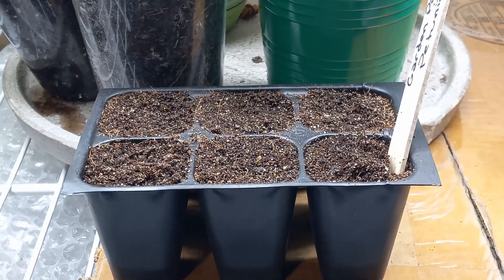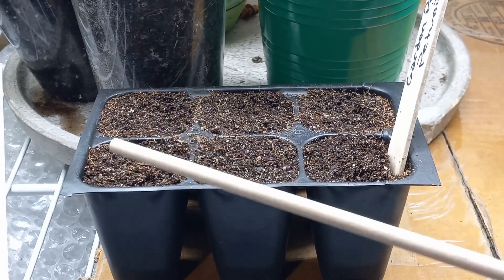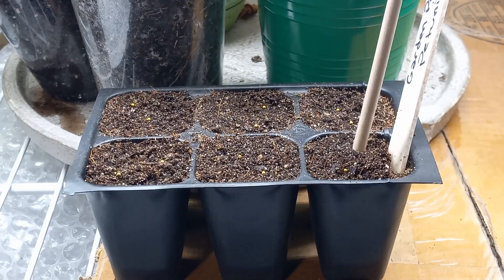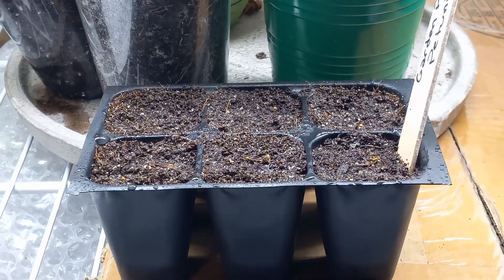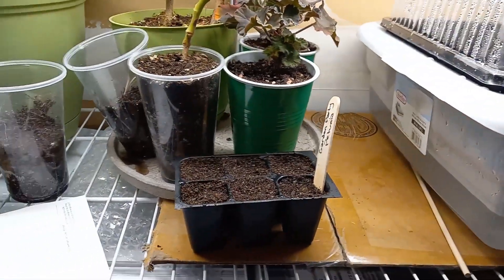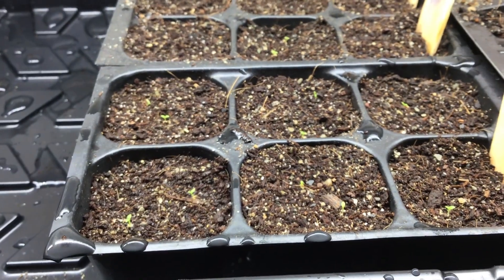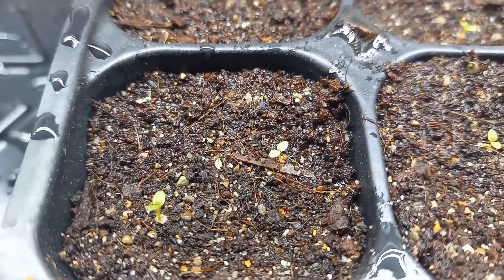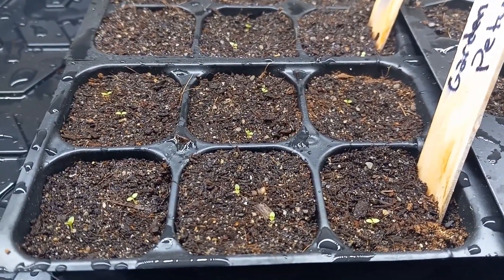Grow This WONDERFUL Flower From Seed!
Petunias are actually easy to grow from seed! Follow me in this grow guide as I show you the simple steps you need to take.

Even when/if I make a longer video, I will make sure it doesn't waste any of your time.